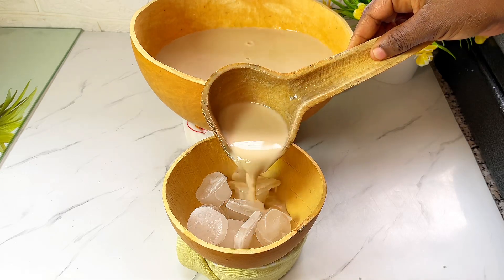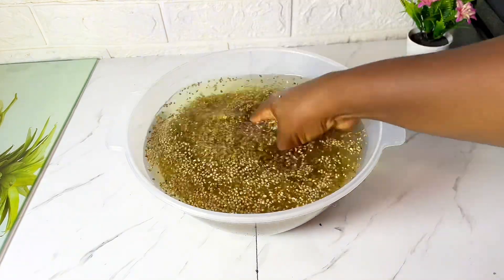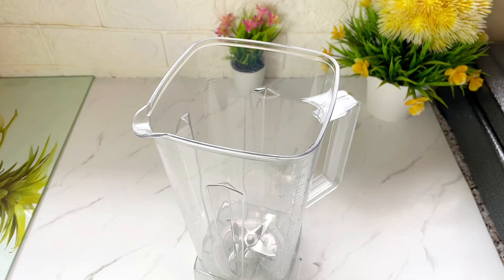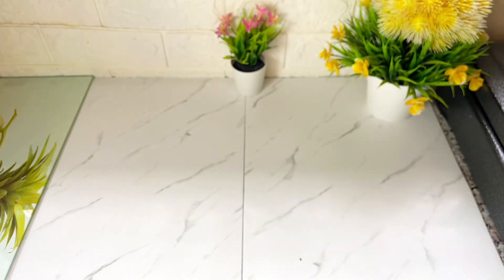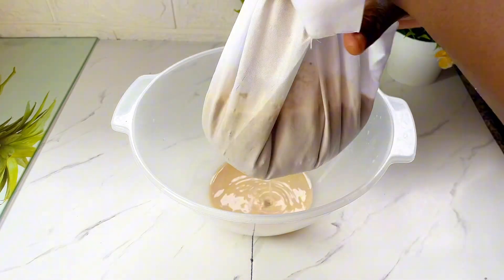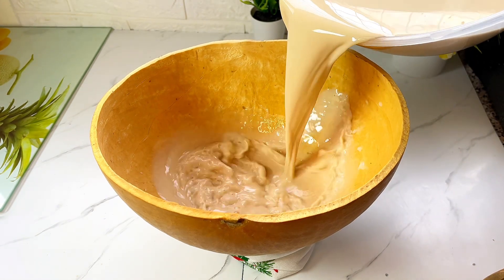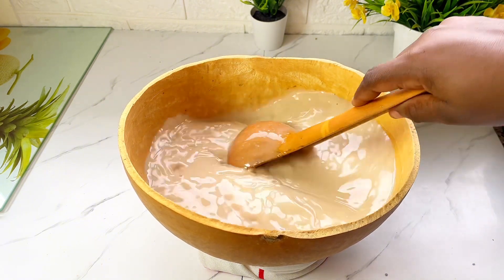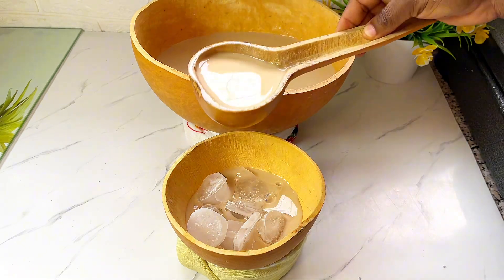How to make SPICY Millet drink /Zomkom recipe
This video is about how I make my spicy millet drink or Zomkom. It’s a very simple and easy recipe.

Ingredients;
Millet
Ginger
Cloves
Dried pepper
Water
Sugar

How to make millet drink in Ghana

Easy Ghanaian spicy millet drink